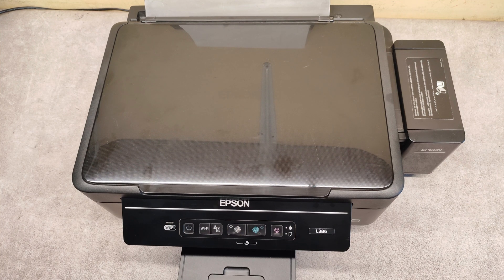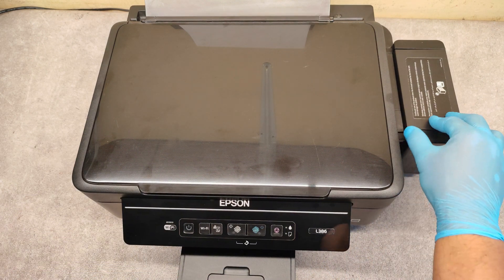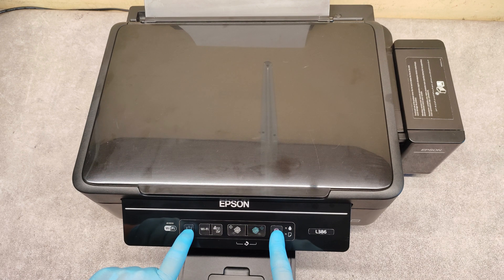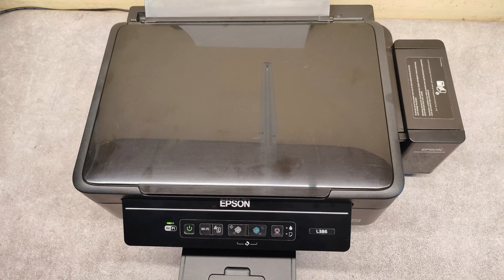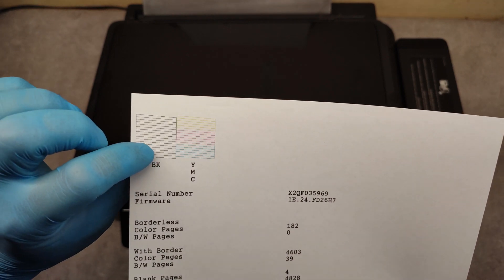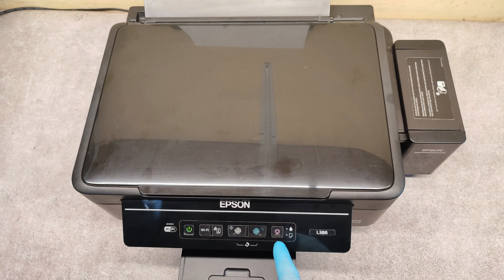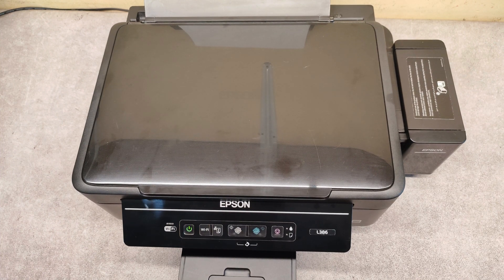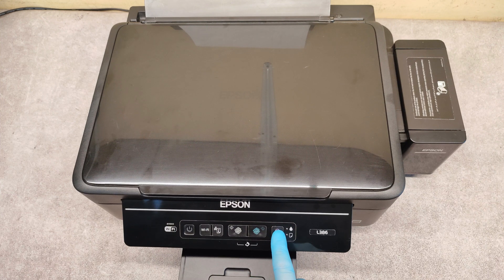HOW TO CLEAN THE PRINTHEAD ON EPSON L200, L210, L220, L355, L365, L382, L386, L486. NOZZLE CHECK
HOW TO PERFORM A PRINTHEAD CLEANING ON EPSON L200, L210, L220, L355, L365, L382, L386, L486 WITHOUT COMPUTER.
HOW TO CLEAN THE PRINT HEAD ON EPSON L200, L210, L220, L355, L365, L382, L386, L486.
PRINT HEAD CLEANING ON EPSON L200, L210, L220, L355, L365, L382, L386, L486.
SOLVING WHITE LINES IN PRINTOUT IN EPSON L200, L210, L220, L355, L365, L382, L386, L486.
CLEANING THE CLOGGED NOZZLES IN EPSON L200, L210, L220, L355, L365, L382, L386, L486.
HOW TO PRINT A NOZZLE CHECK PATTERN ON EPSON L200, L210, L220, L355, L365, L382, L386, L486.

TonerRefillVideos